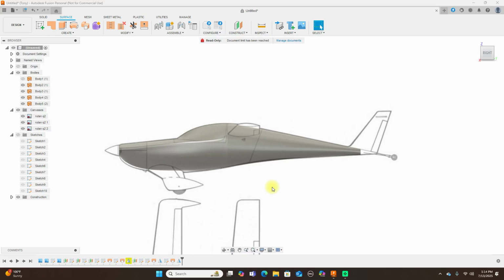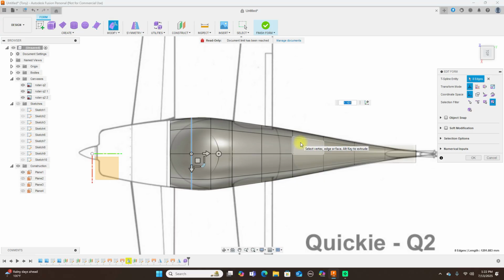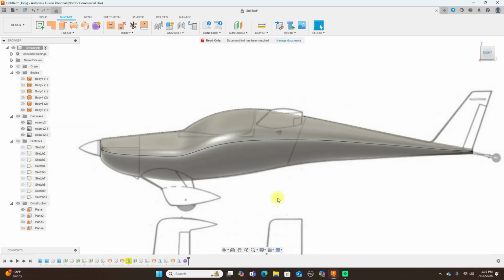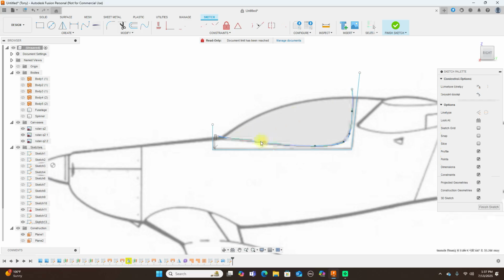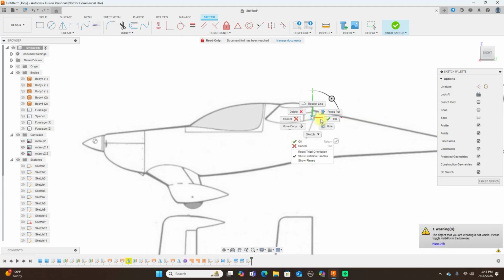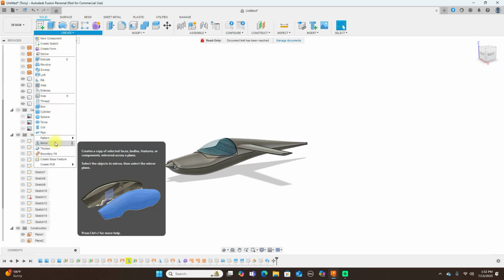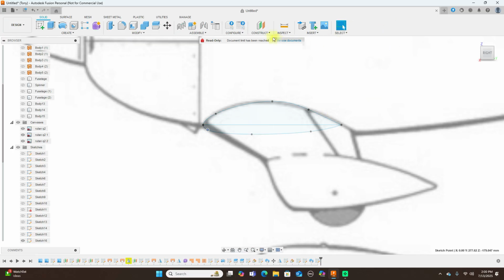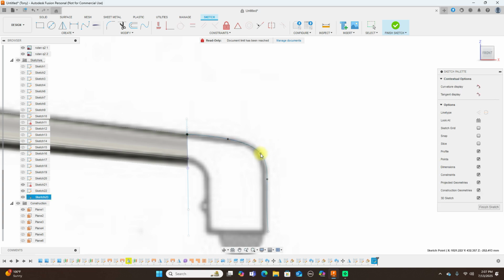How to model the Rutan Q2 in Fusion 360/CAD Beginner to advance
I show you how to model the Rutan Q@